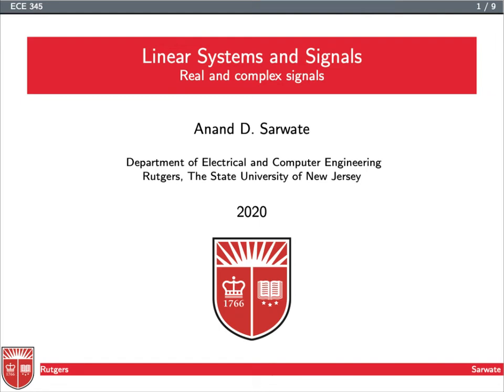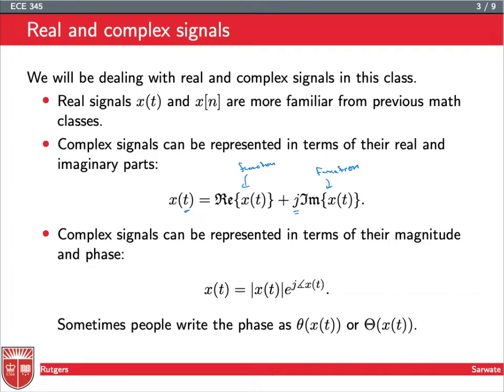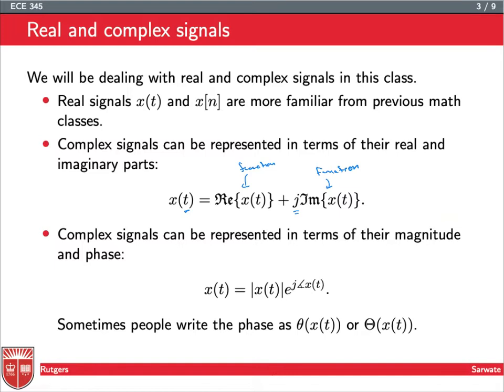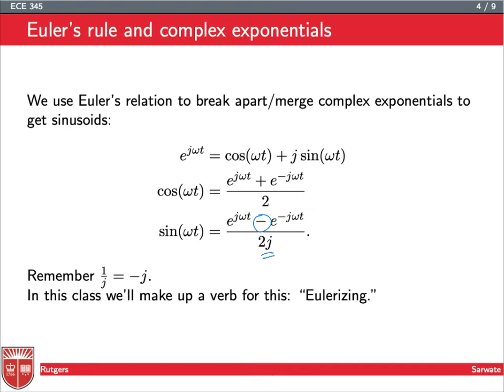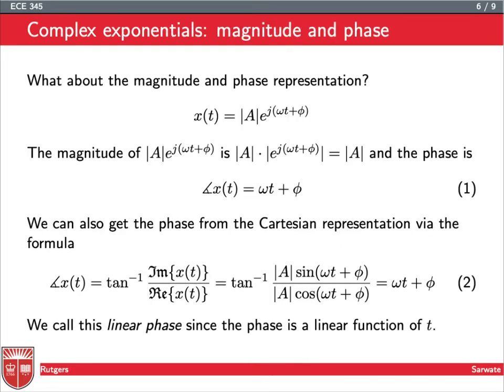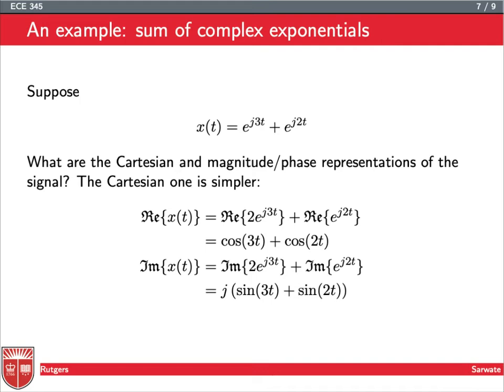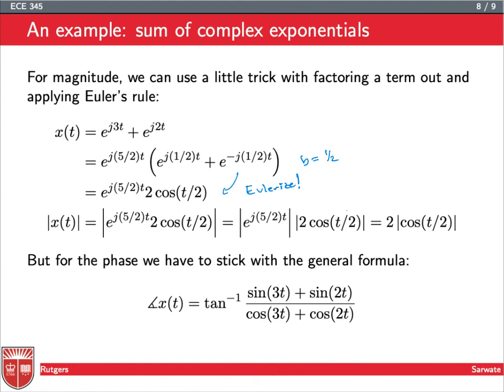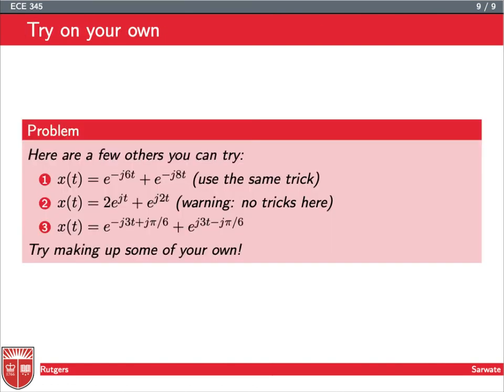OLD-do not use 1-03 Real and Complex signals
Understanding how complex signals differ from real signals, magnitude/phase and real/imaginary (Cartesian) decompositions. ERRATUM: On Slide 7: the 2s multiplying the e^{j 3t} terms should not be there.